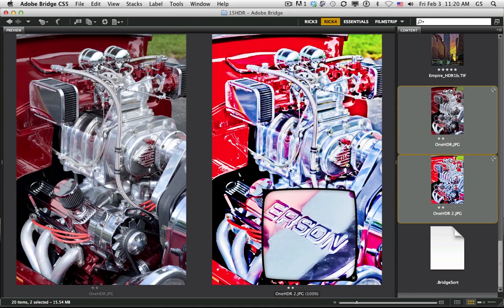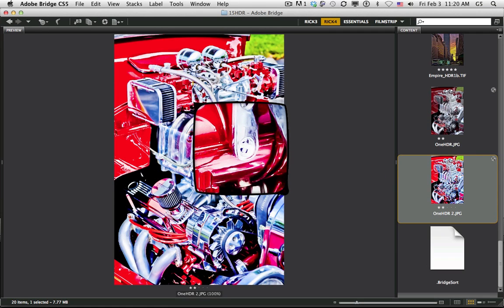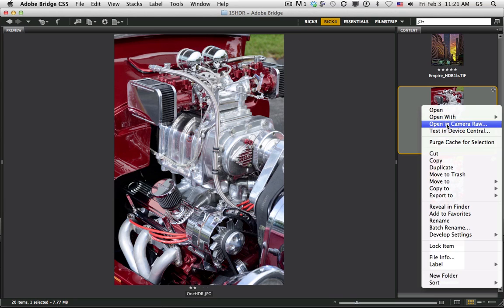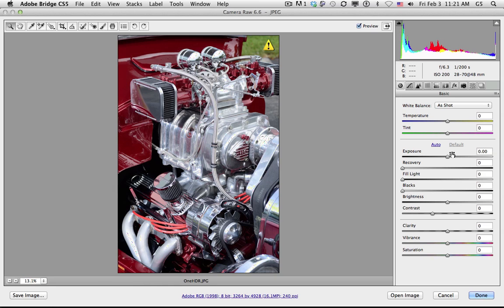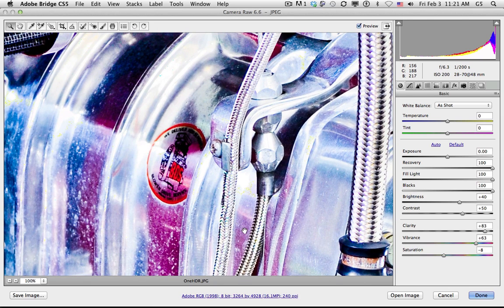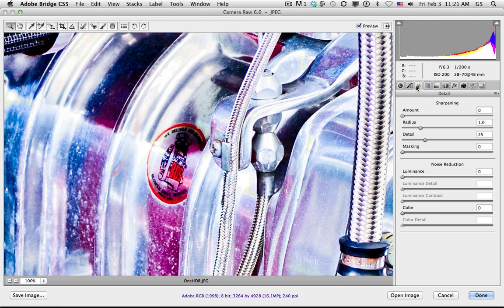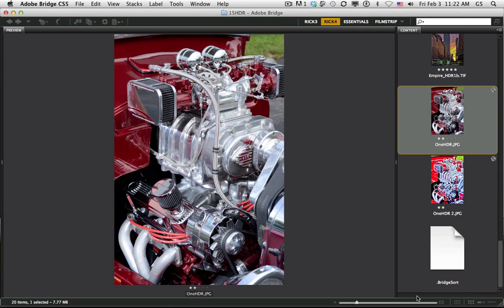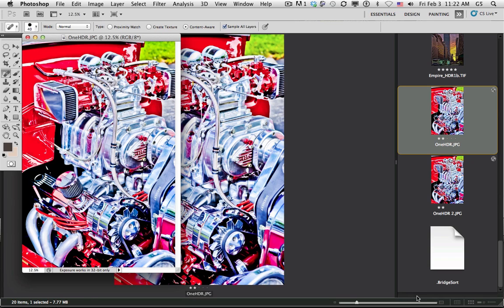06FauxHDR.mov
Faux HDR, using Camera RAW.